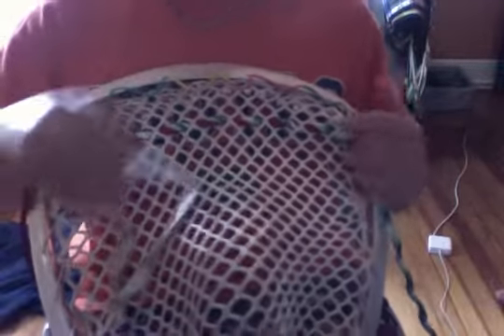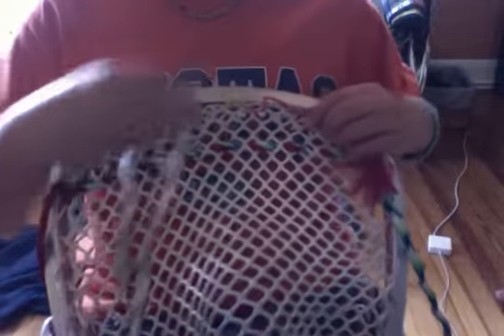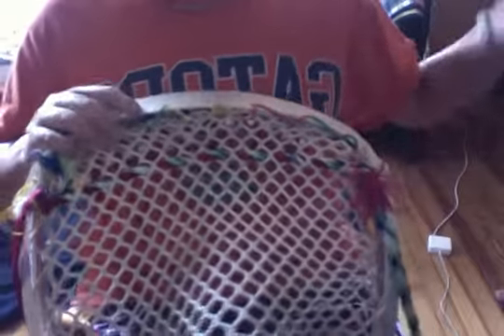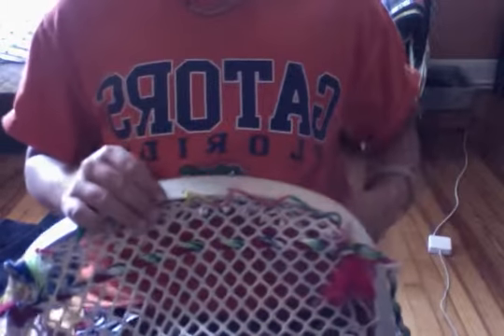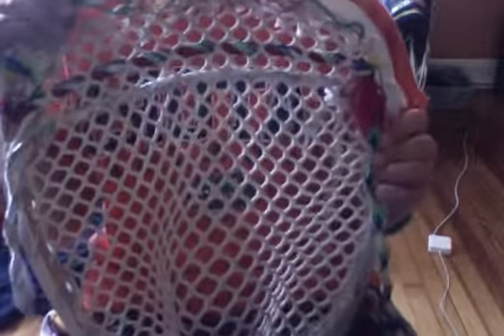how to string a lacrosse head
i hope that you guys like it and thanks a lot